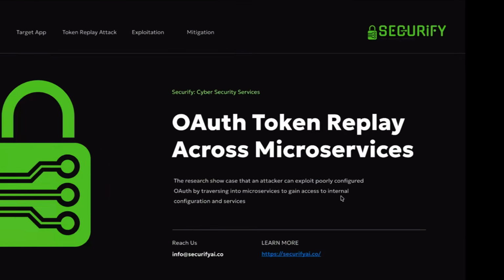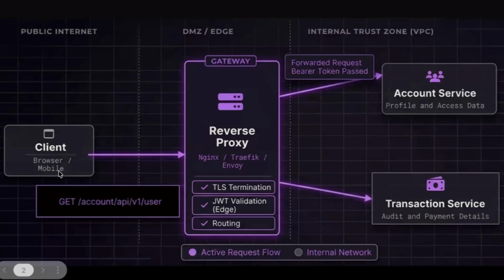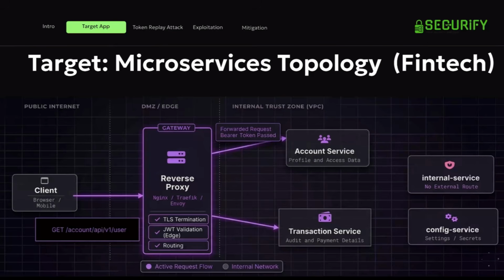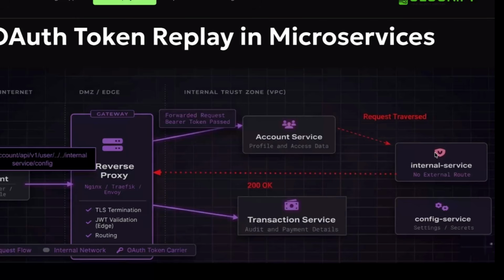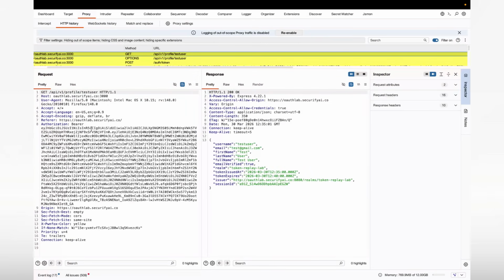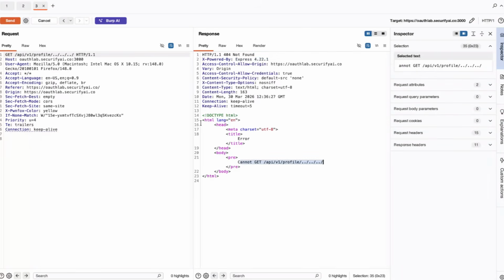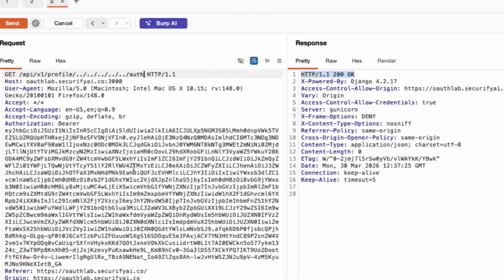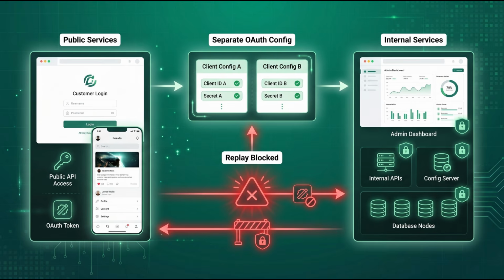Hack Internal Microservices with a Single OAuth Token | CyberSecurityTV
Discover how an OAuth Token Replay Attack can compromise poorly configured microservices and expose sensitive internal applications. In this hands-on demonstration, you'll learn how attackers use a valid OAuth/JWT token, Burp Suite, and API traversal techniques to gain unauthorized access to internal services. The video also explains the root cause of the vulnerability, how it impacts real-world applications, and the best practices to secure OAuth implementations against replay attacks. Perfect for penetration testers, bug bounty hunters, developers, and cybersecurity professionals looking to strengthen API and microservices security.

⏳ Video Chapters:
00:00 - Introduction to OAuth Token Replay Attack
00:26 - Understanding Microservices Topology & API Gateways
02:53 - How the Exploit Works (Path Traversal)
04:49 - Hands-on Lab Demo (oauthlab.securifyai.co)
05:40 - Intercepting Traffic with Burp Suite
06:40 - Traversing to Internal Django Services
07:42 - Replaying the OAuth Token to Gain Access
09:12 - How to Defend Against Token Replay Attacks

➟How Much Does SOC 2 Cost in 2026? (Budget Guide for Startups)